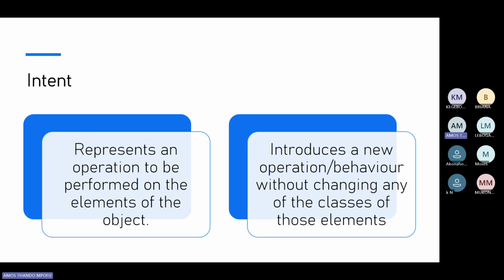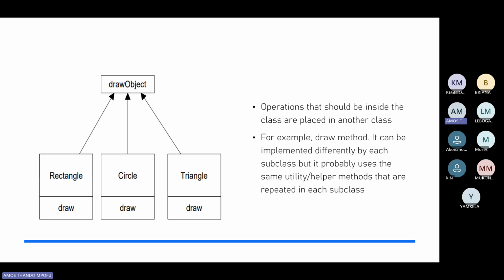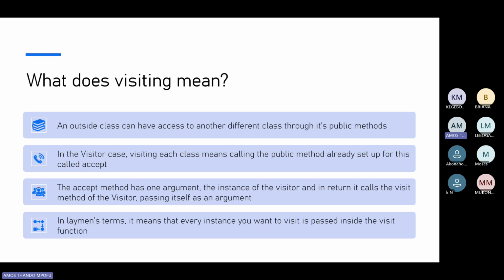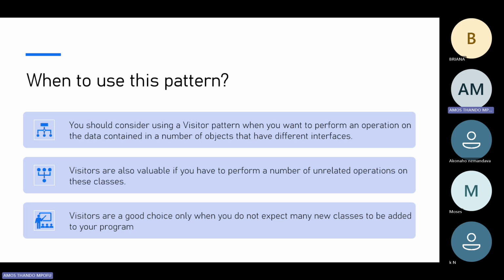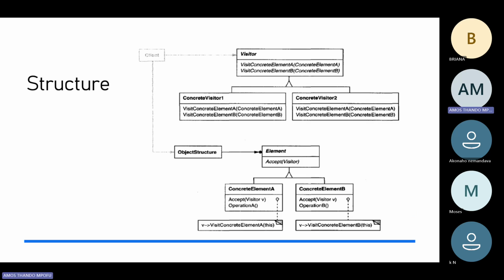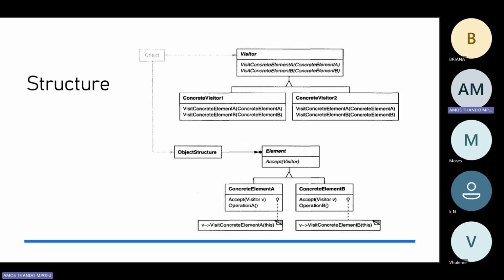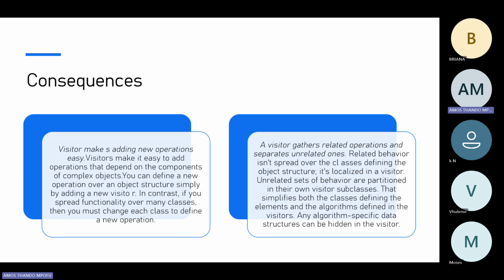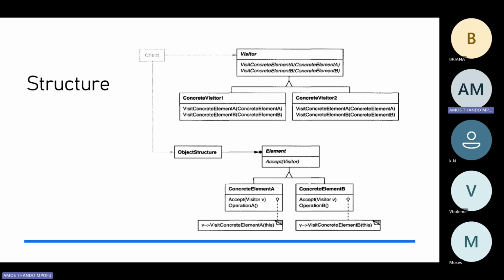Java Computer Science 2A: Visitor Design Pattern